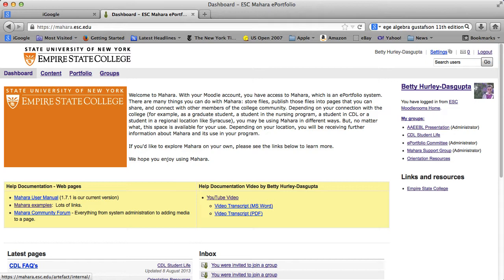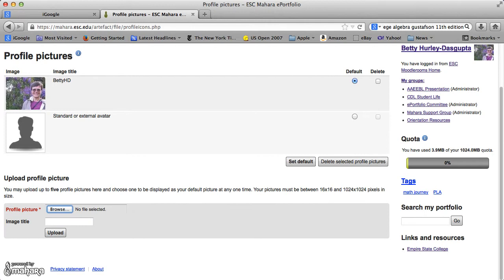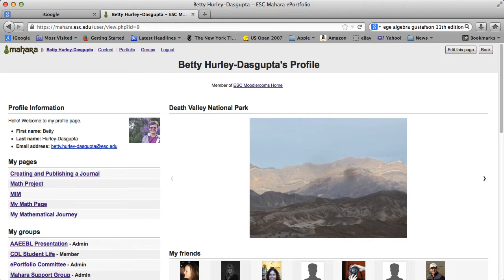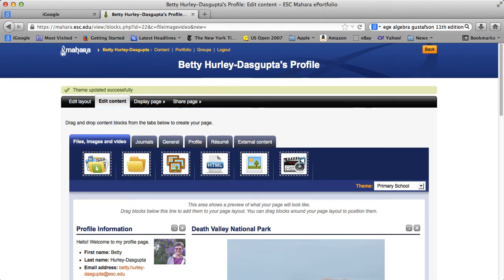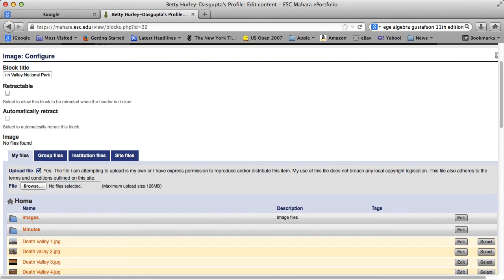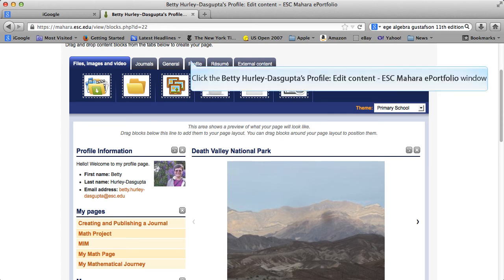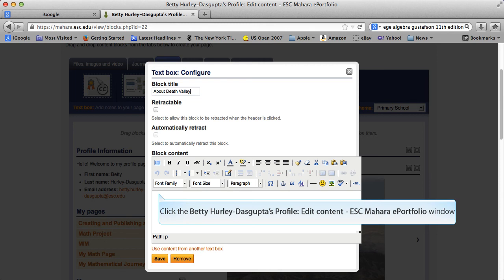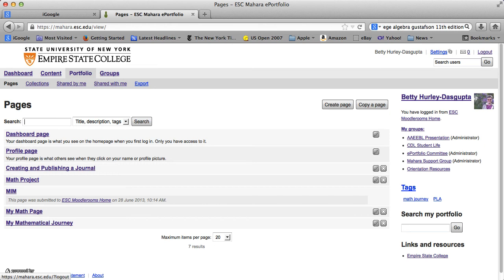ESC Mahara Profile Page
tutorial on profile page